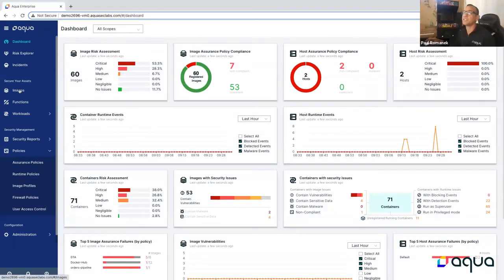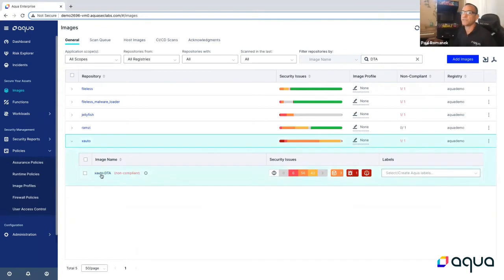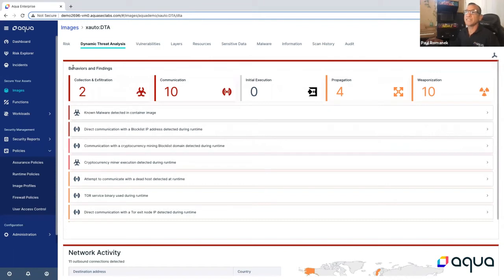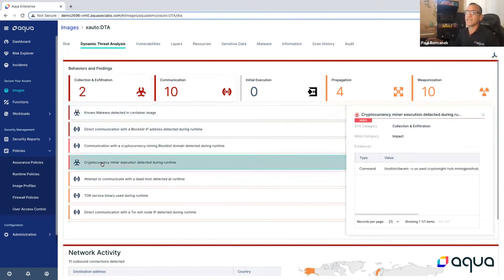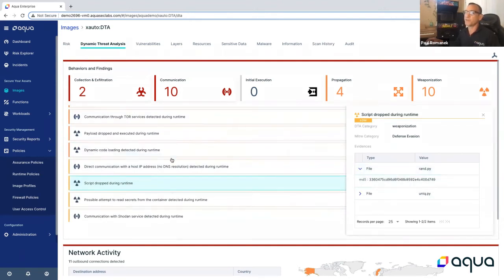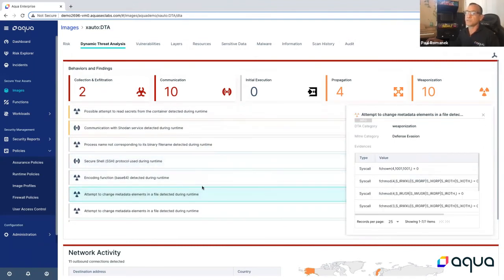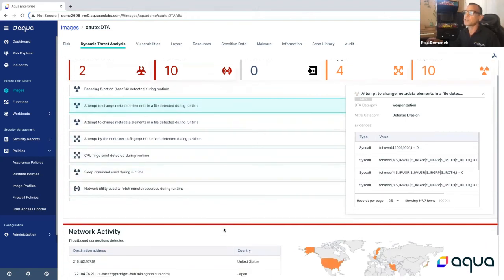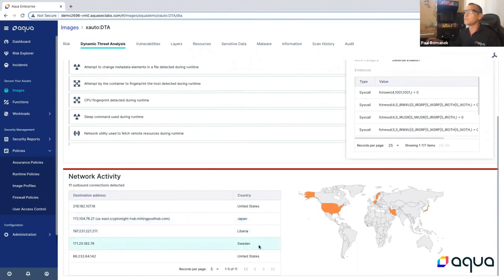How to Dynamically Analyze Threats with Aqua DTA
In this video, Paul Romanek, Solutions Architect at Aqua Security, demonstrates how Aqua Dynamic Threat Analysis (DTA) can detect advanced malware, cryptominers, and other software supply chain attacks before container images are pushed to production.